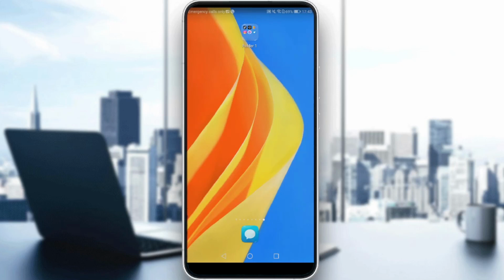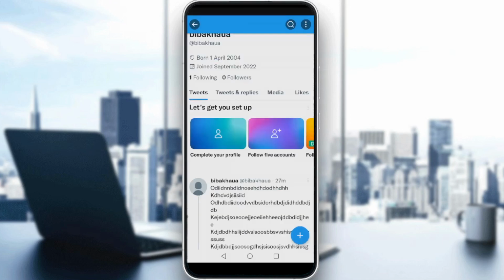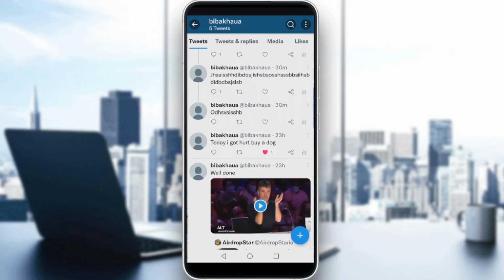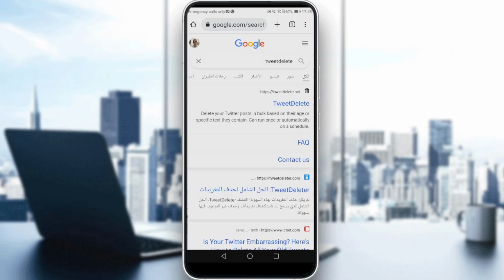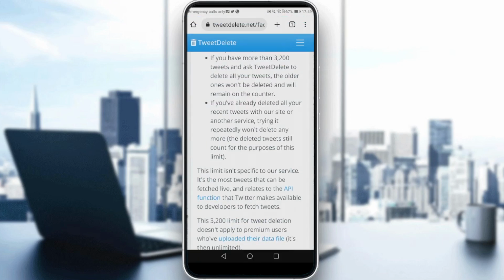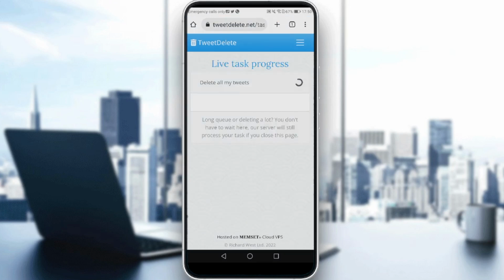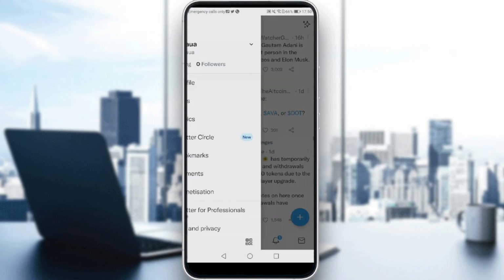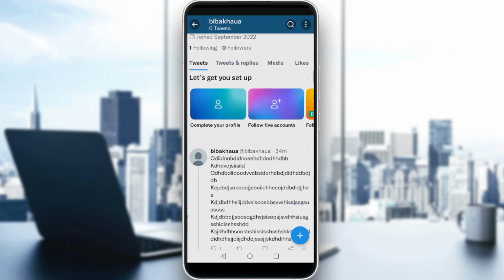How To Delete All Tweets On Twitter Tutorial